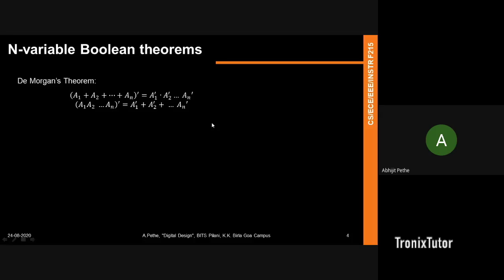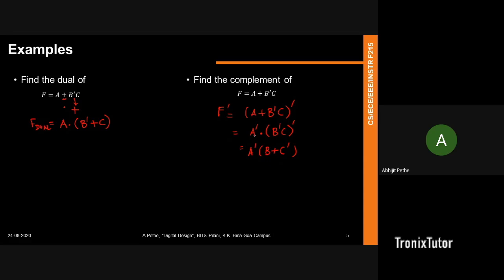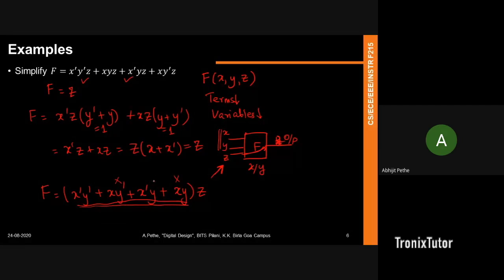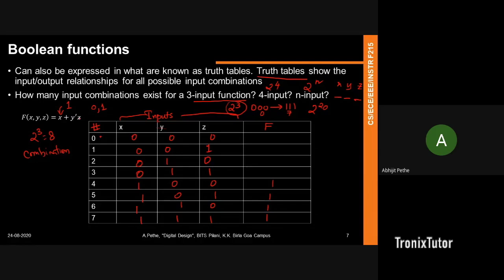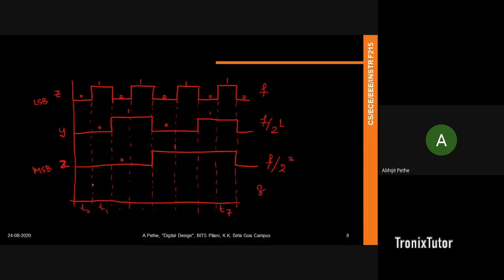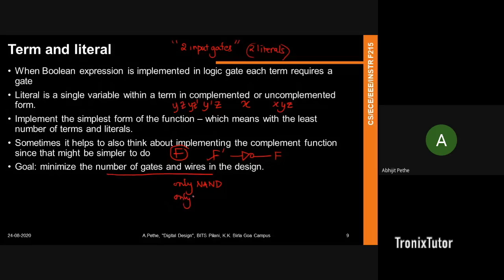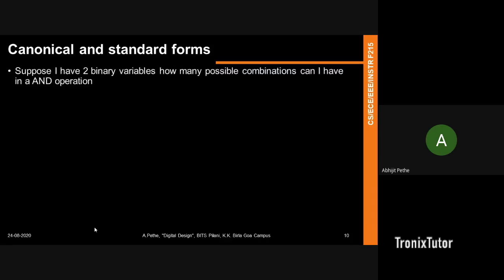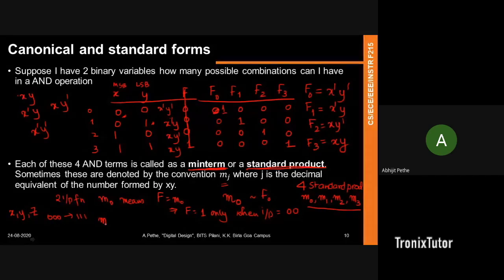Boolean Algebra Explained | Duality, Complements, Minterms and Truth Table Simplification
This lecture develops Boolean algebra as the mathematical foundation of digital logic design. We introduce duality, complements, algebraic identities, and systematic methods for simplifying logical expressions using truth tables. The goal is to move from intuitive logic statements to formally manipulable expressions that can be directly implemented using logic gates. Emphasis is placed on engineering interpretation — how algebraic simplification reduces hardware complexity, power consumption, and delay. These concepts form the basis for logic minimization techniques used later in Karnaugh maps and automated synthesis tools.

This lecture is part of the Digital Design course recorded at BITS Pilani.